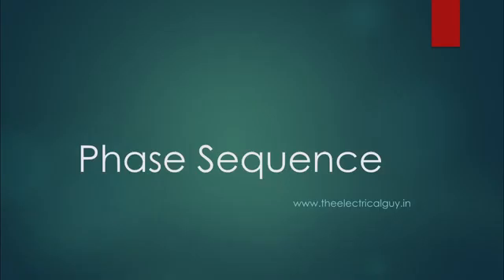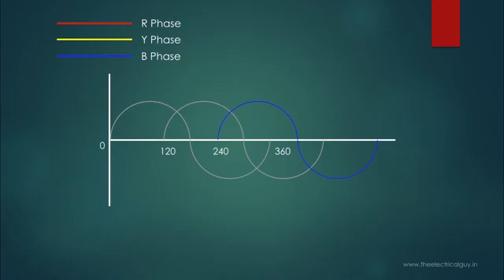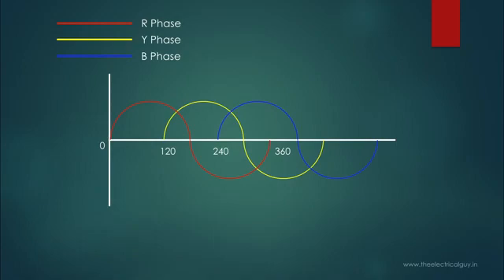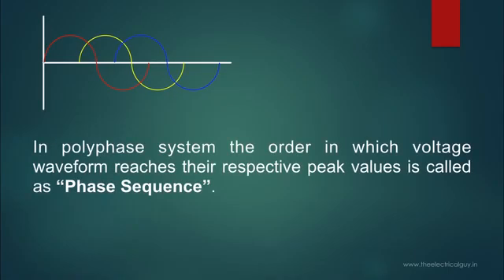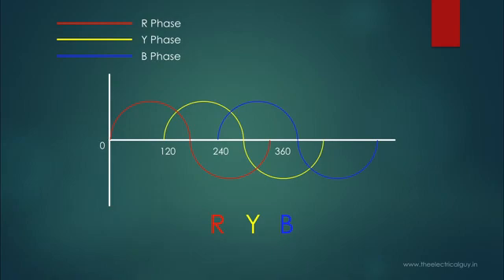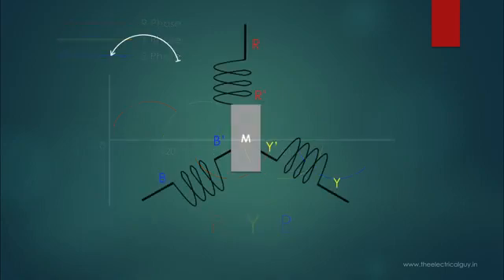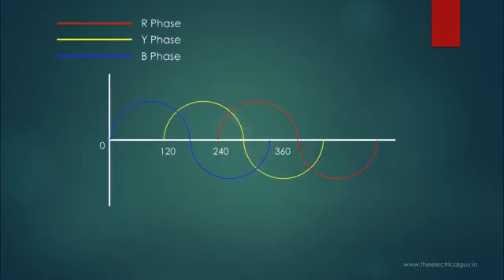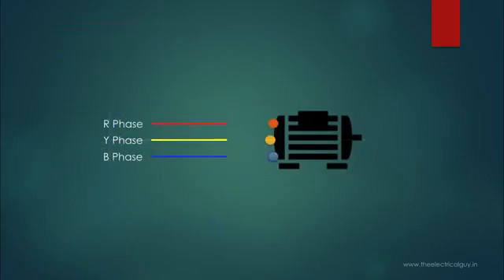Phase Sequence Explained